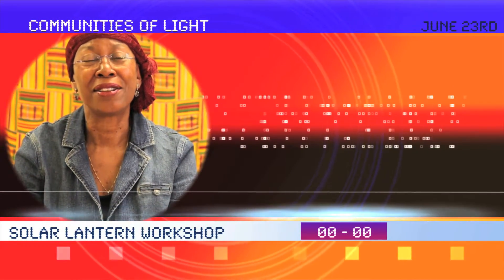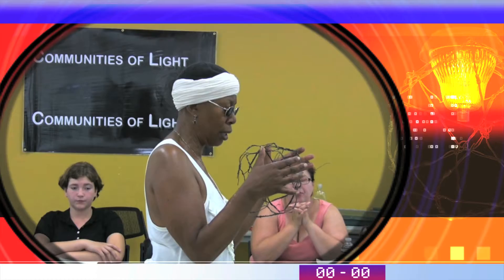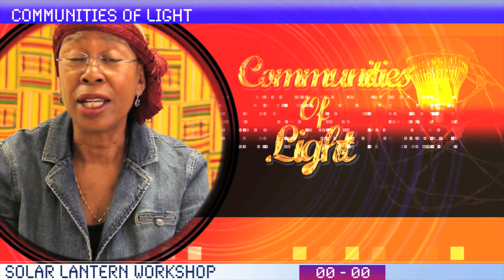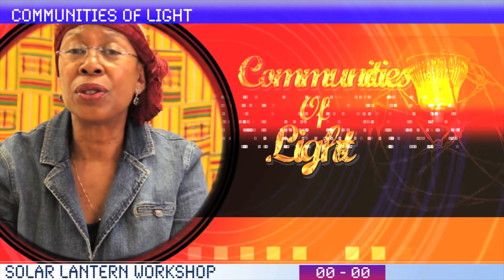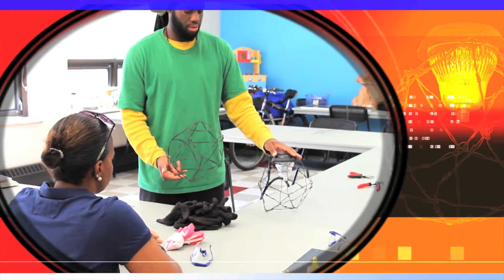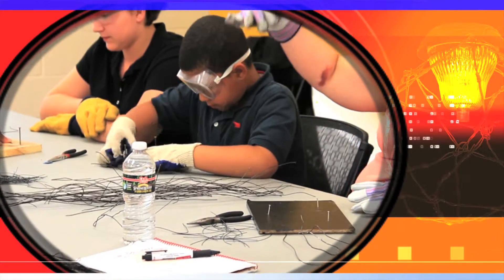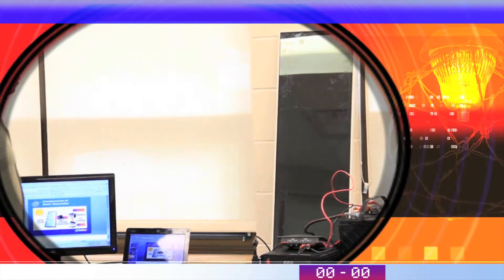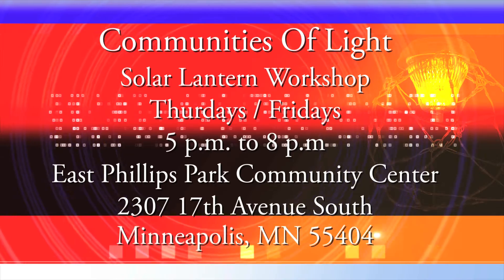Welcome to Communities Of Light Solar Lantern Workshop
Solar Lantern Workshops:
Make a Solar Lantern, Learn About Solar Energy, Learn About Solar Jobs, Learn About The Power Of Community Resident Working Togegther To Create Jobs, Learn About The Power Of Community Resident Working Togegther To Create A Healthy Community!

  Our goal is to build and strengthen the relationships, the knowledge, and underutilized capacities of community residents to create positive conditions for health while promoting energy independence, self-sufficiency and their personal capacity for leadership, learning and positive change.
Community members engage together in intergenerational and intercultural workshops to build solar powered lanterns, learn about opportunities in renewable energy and explore participatory options with our urban co-op to
utilize solar businesses to advance social and economic development.
This unique process results in re-birthing our communities.